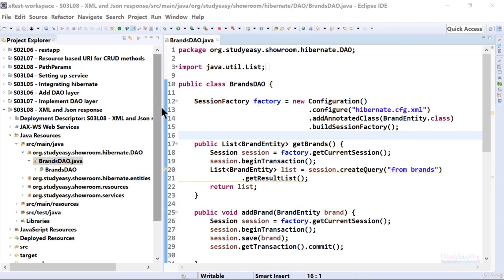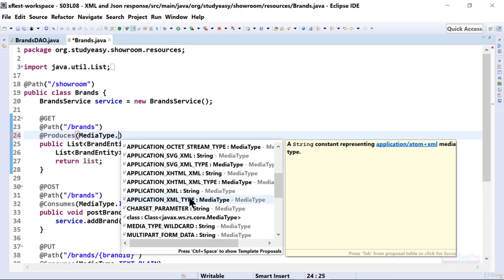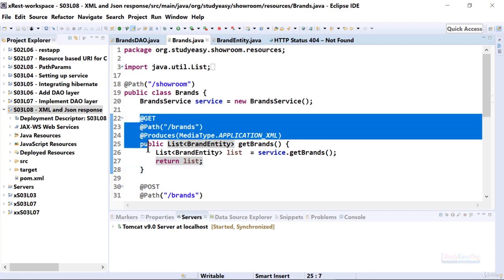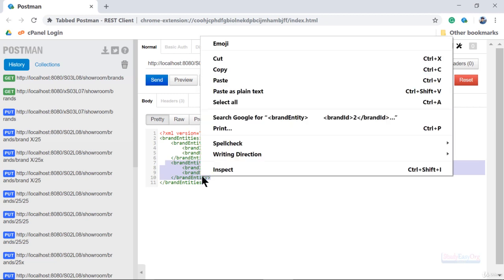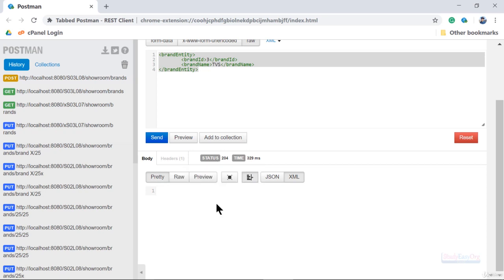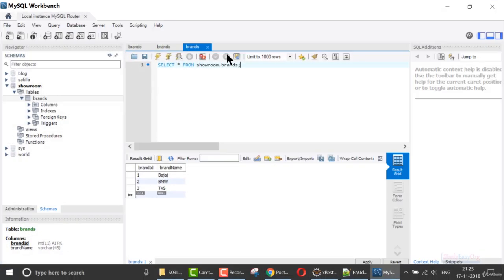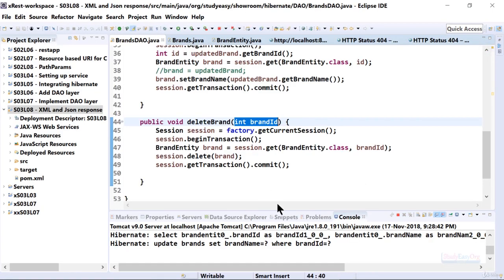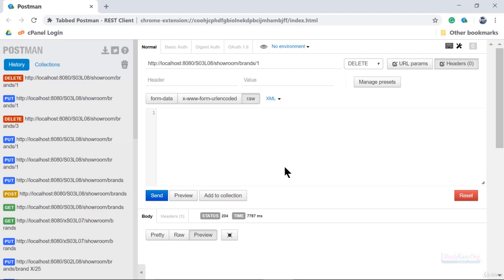400 XML response ( Please SUBSCRIBE Our Channel )